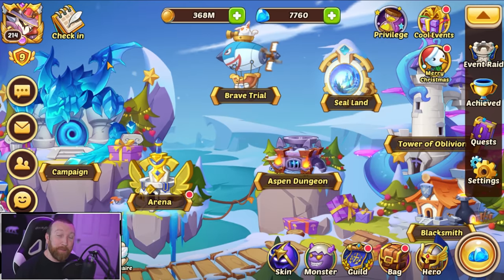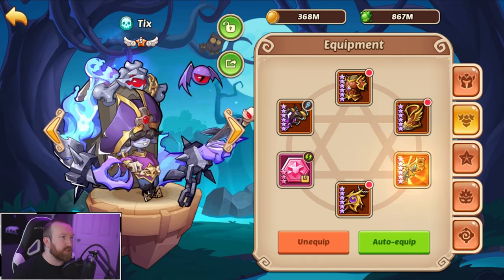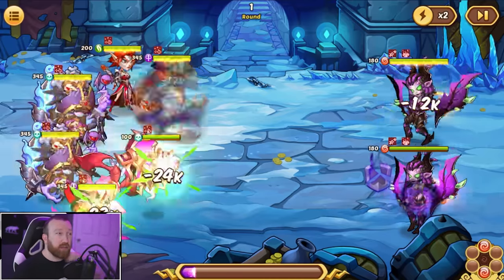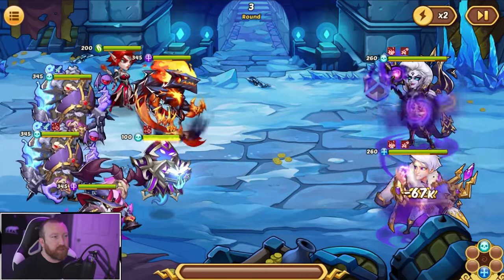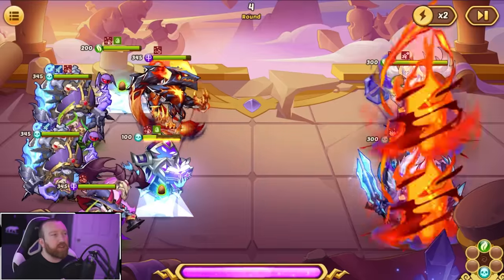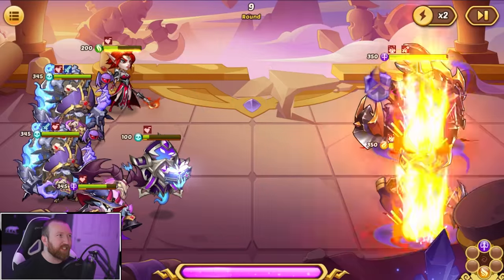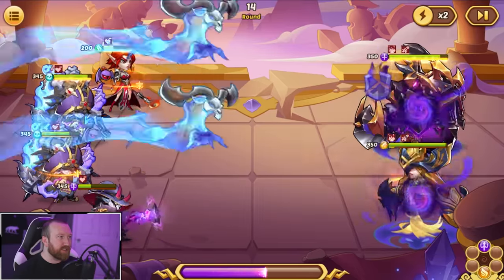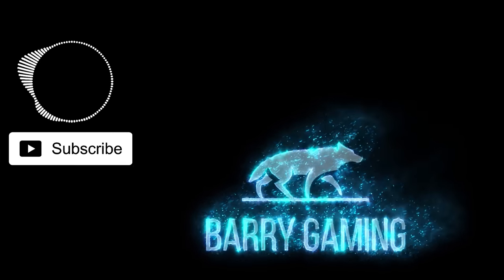Idle Heroes - Phorcys vs Broken Spaces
Hey everyone, in today's video we are going to be testing our Phorcys in PvE vs Broken Spaces to see what he can do!